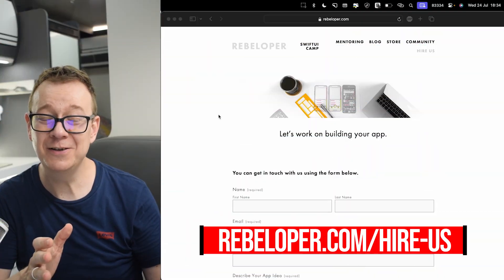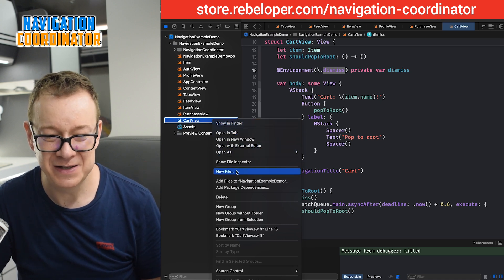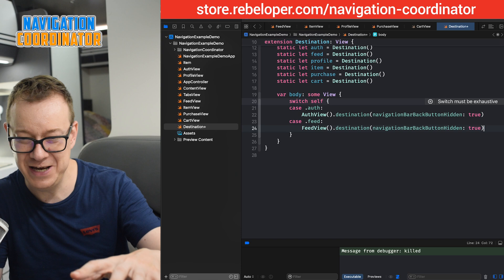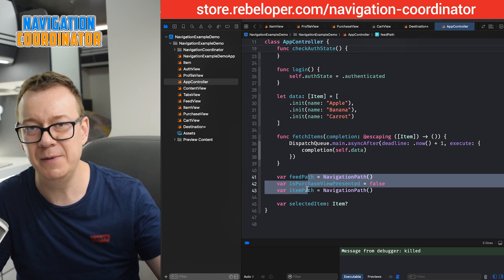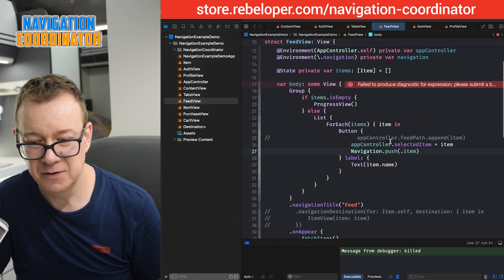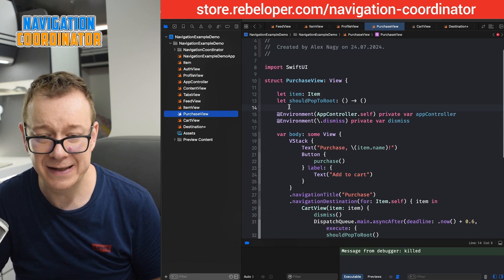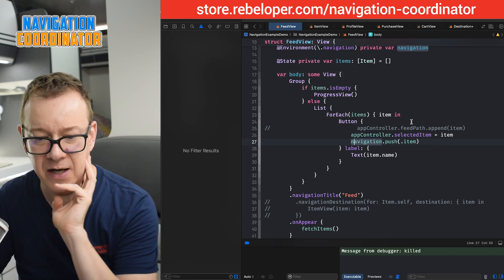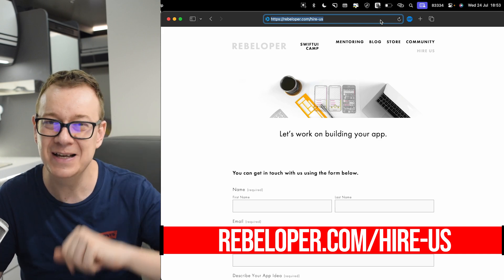NavigationStack vs. NavigationCoordinator: You Won’t Believe the Difference!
Are you ready to take your Swift UI skills to the next level? In this video, we pit NavigationStack against NavigationCoordinator in an epic battle to determine which navigation method reigns supreme. Discover the strengths and weaknesses of each approach, see them in action with real-world examples, and find out which one is the best fit for your next app project.

Don't miss out on this crucial insight that could revolutionize your development process. Watch now to find out who wins!